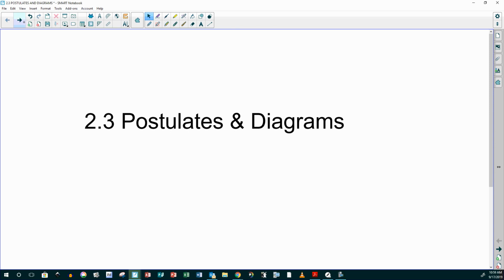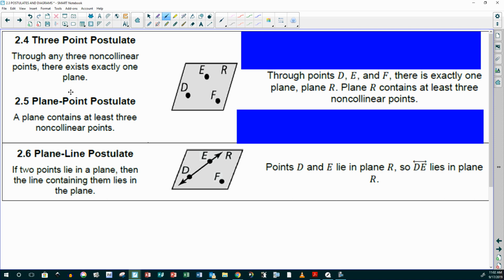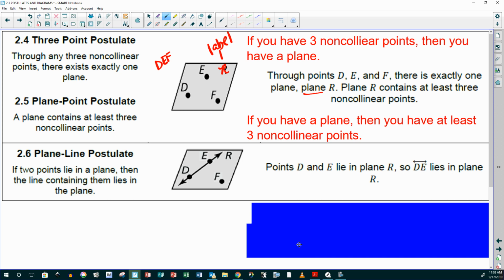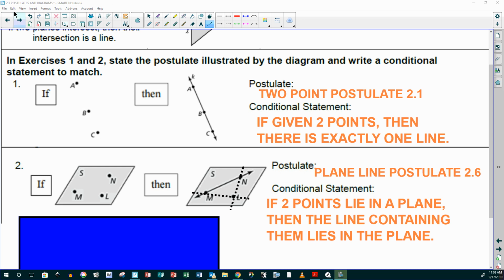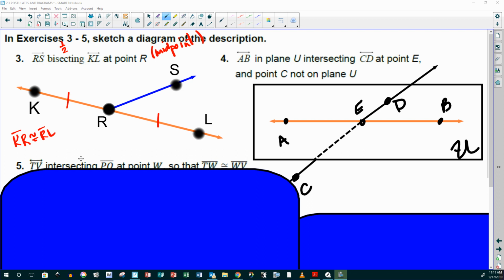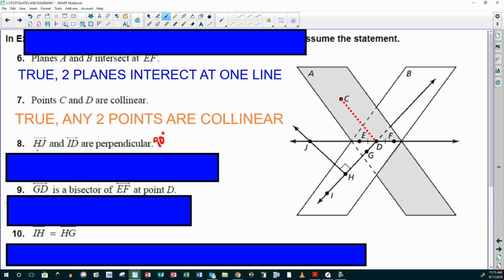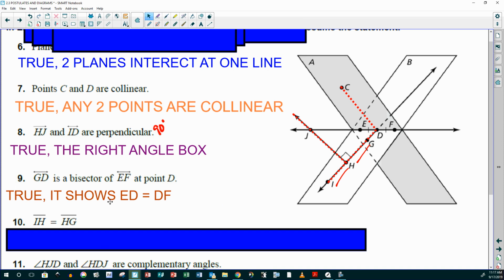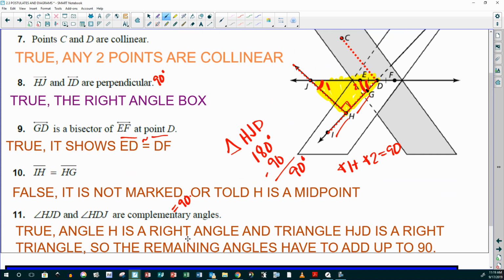2.3 POSTULATES & DIAGRAMS